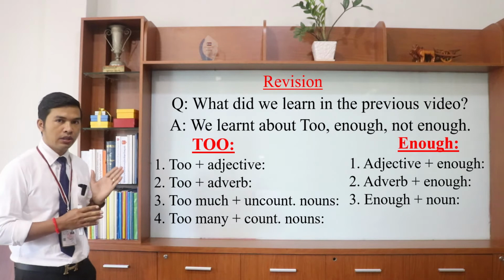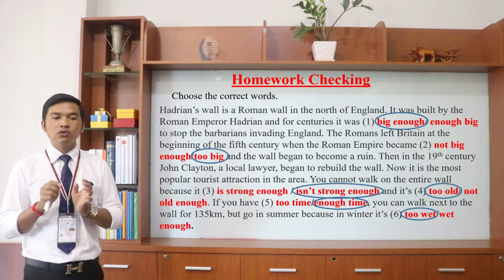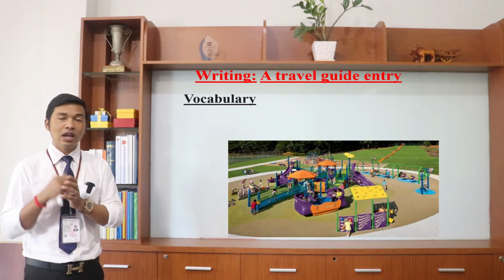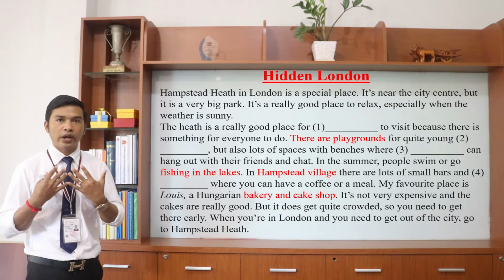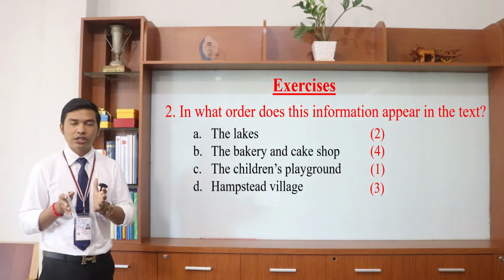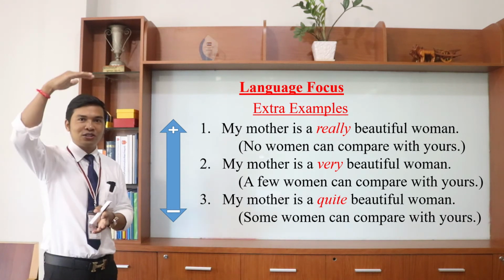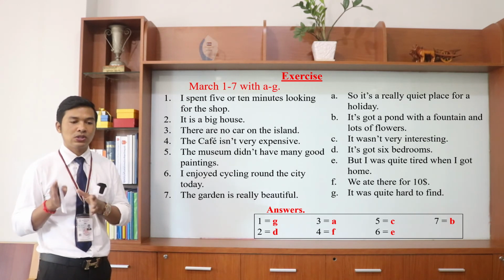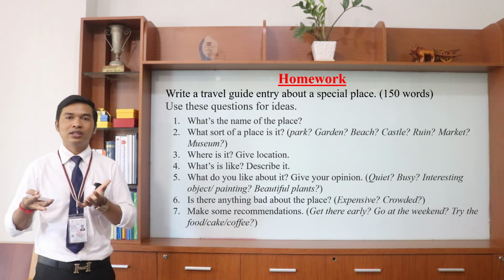14 Unit 4 Special Places # Writing A travel quid entry